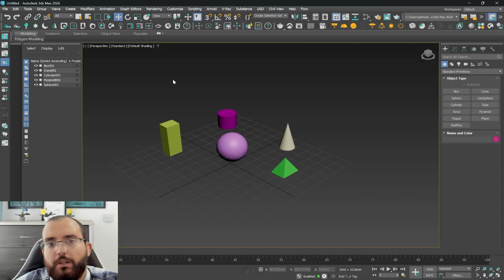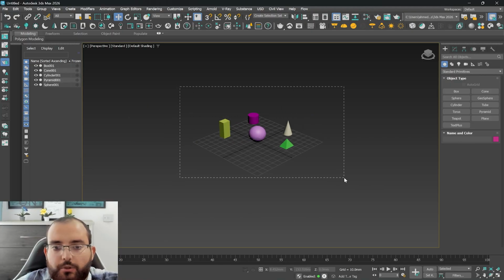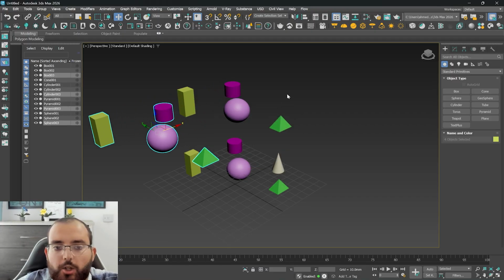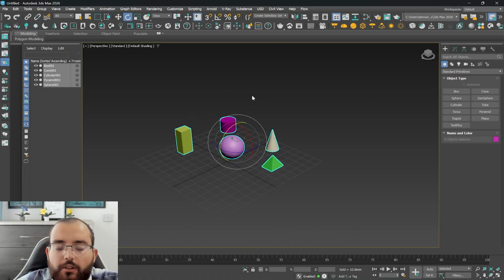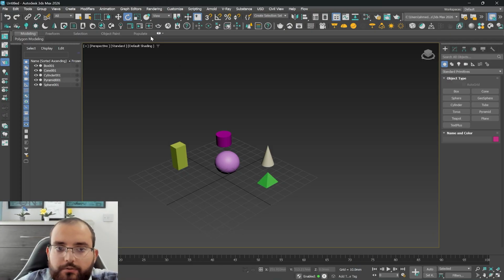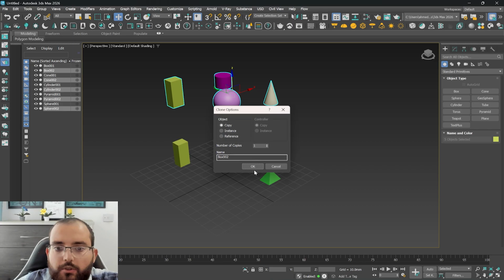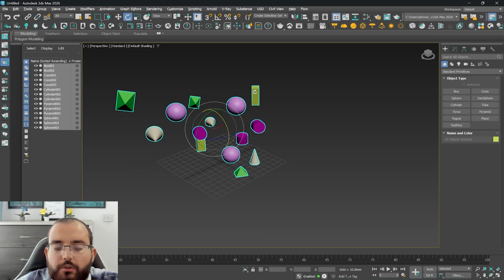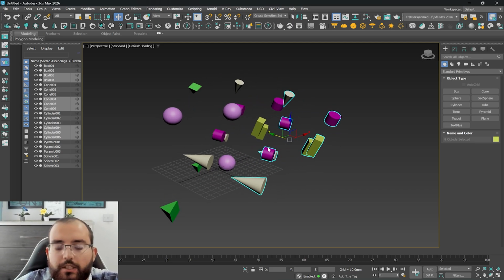Selection and Transformation in 3ds Max